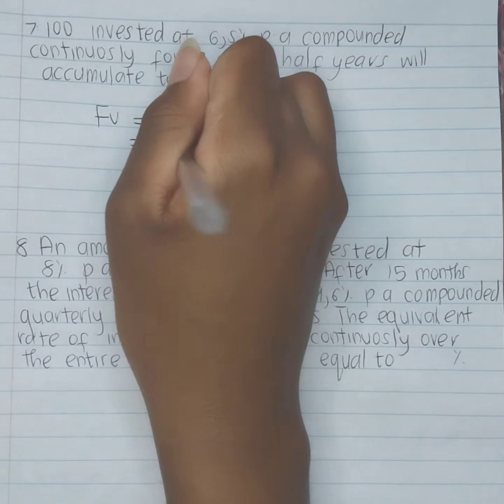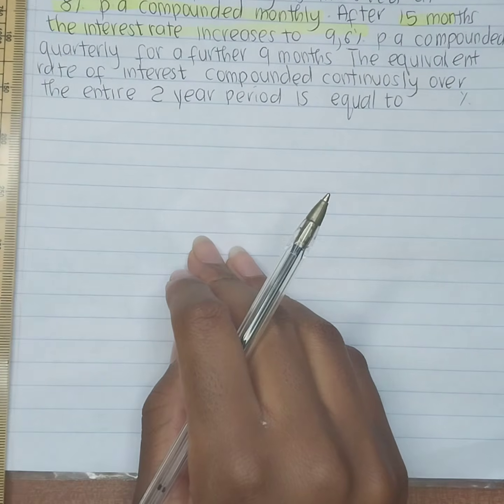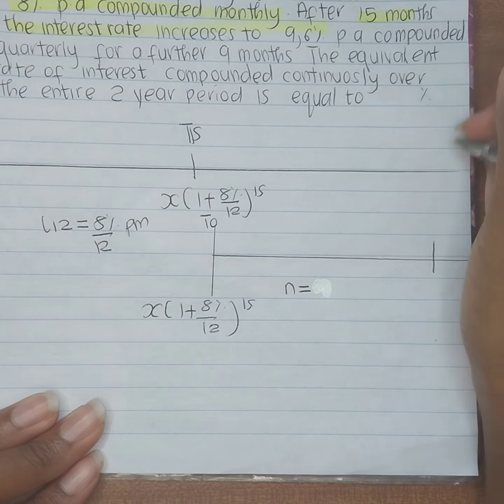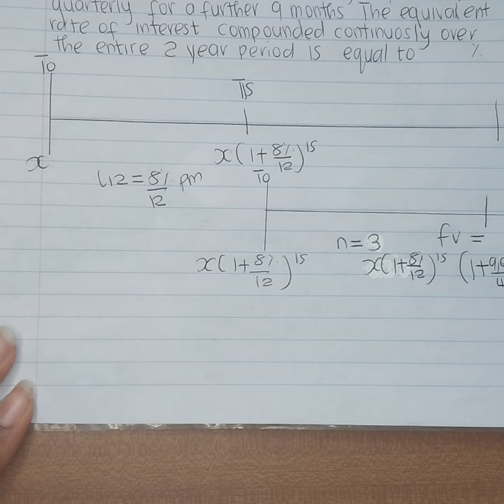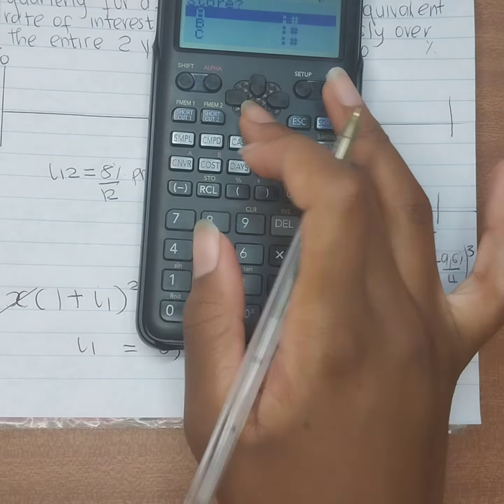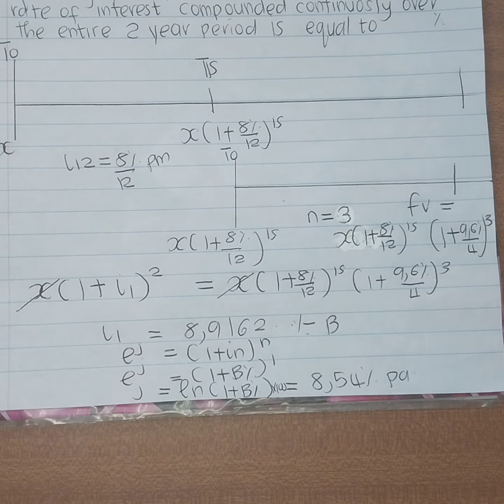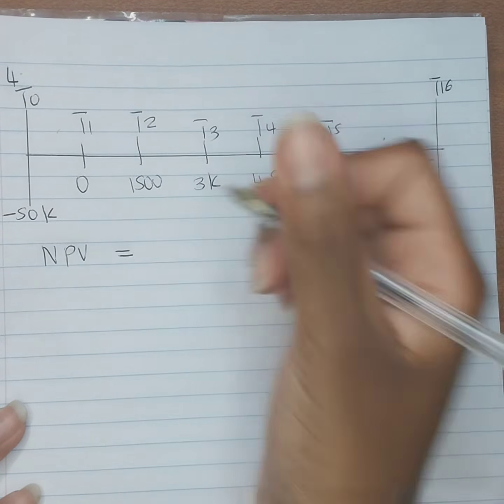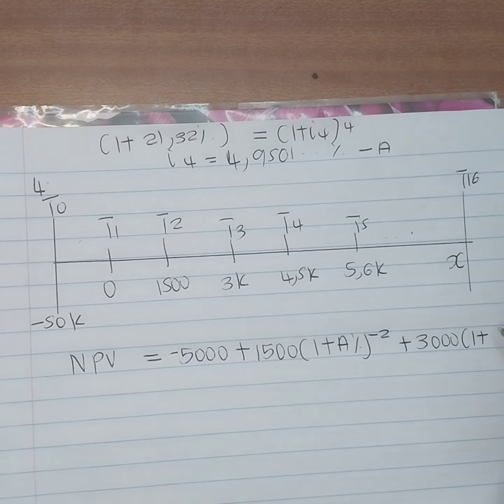Finincial Math: Net Present Value